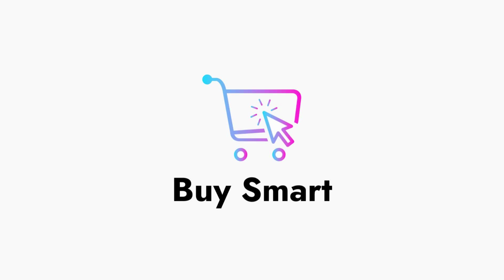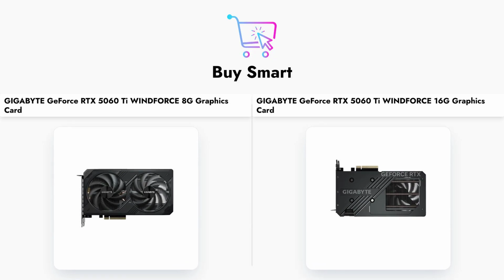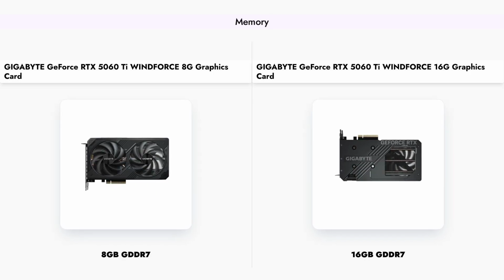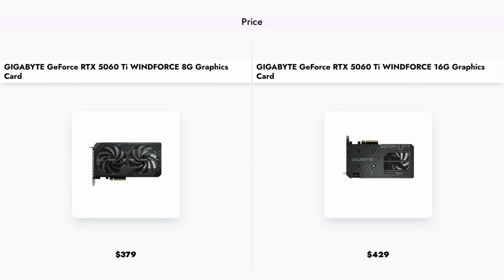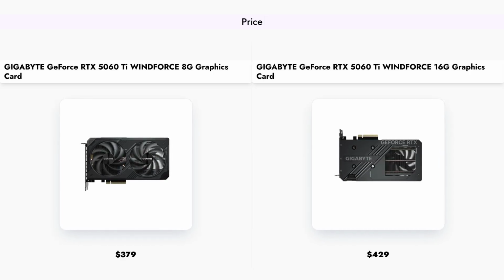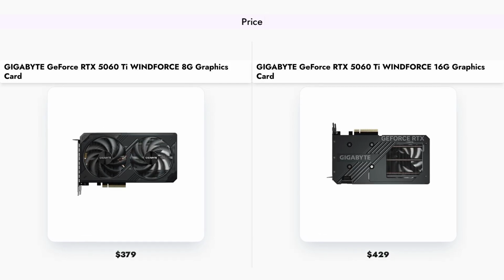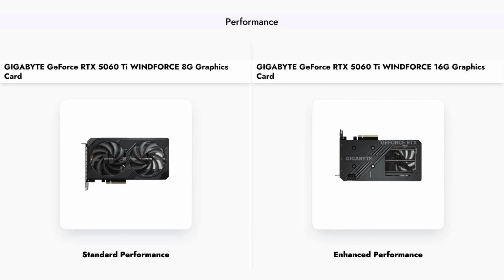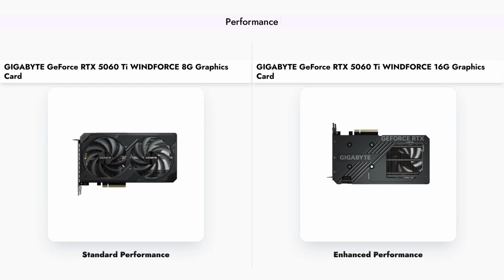🎮 RTX 5060 Ti Showdown: 8GB vs 16GB! 💥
GIGABYTE GeForce RTX 5060 Ti WINDFORCE 8G
Join us as we compare the GIGABYTE RTX 5060 Ti 8GB and 16GB graphics cards! Find out which one delivers better performance for gaming and creative tasks. Don’t forget to check the purchase links for the best price!

00:00 Introduction
00:21 Memory Capacity
00:48 Price Comparison
01:25 Performance Potential
01:57 Conclusion